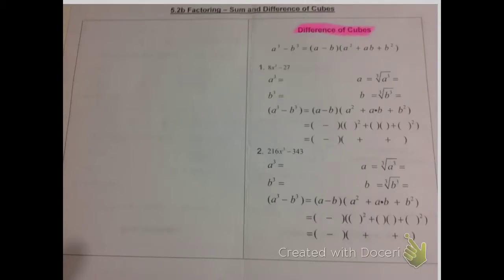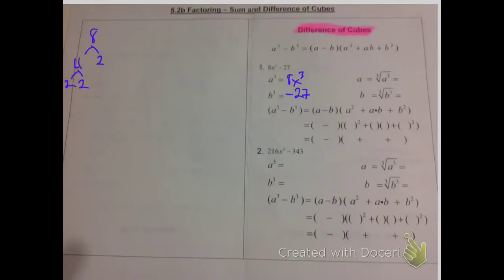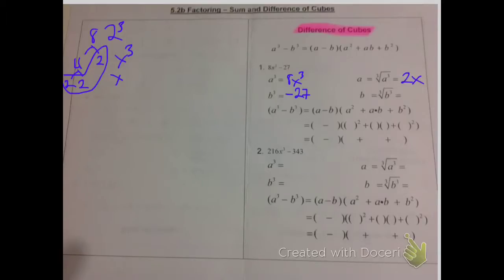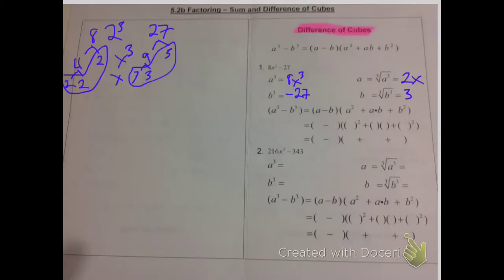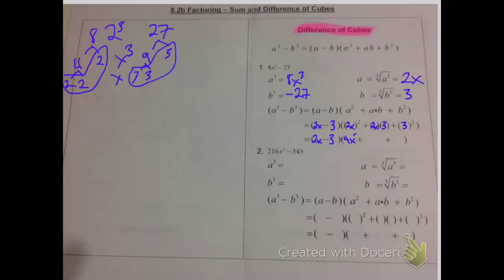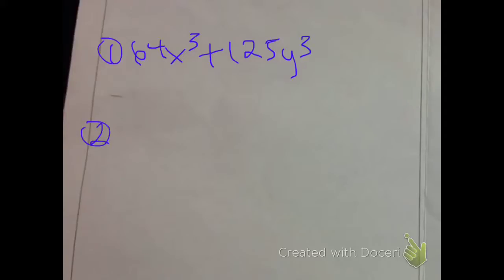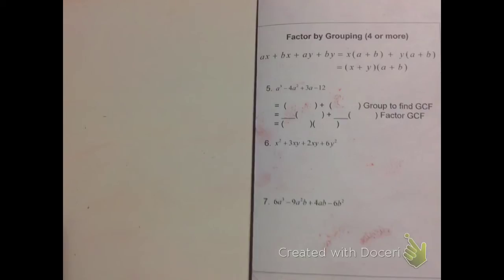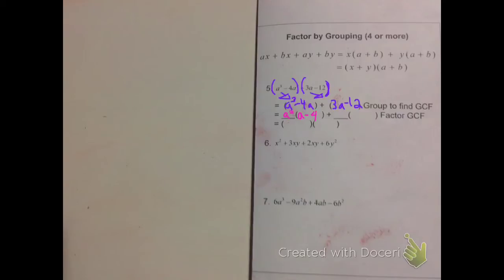5.2b Sums and Differences of Cubes : Leandra Koff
Leandra koff
Algebra 2
Mrs. Stortz-2nd